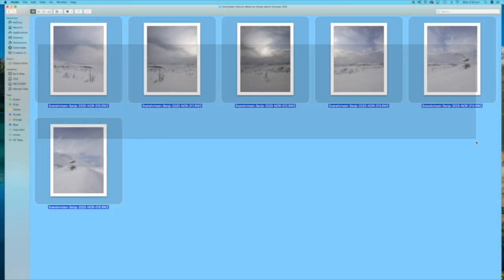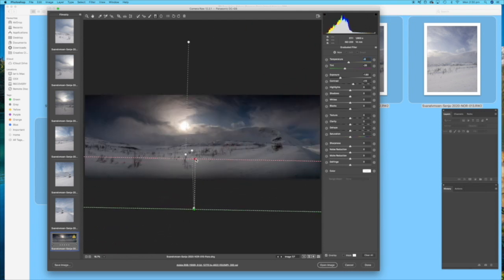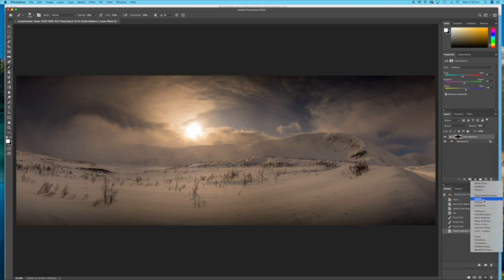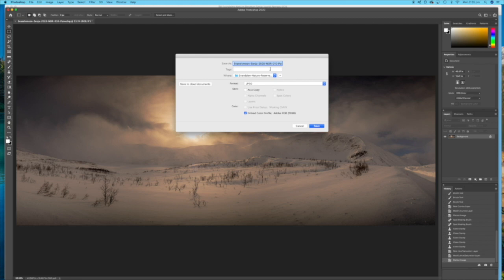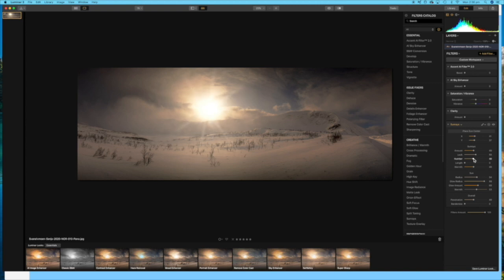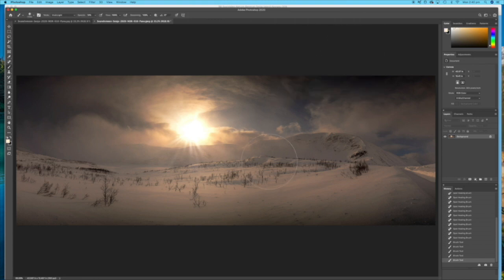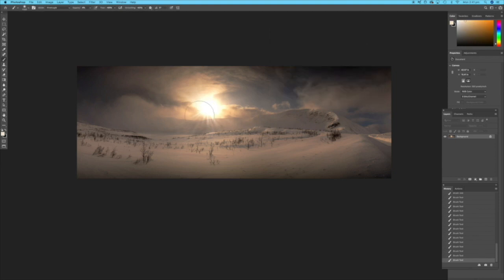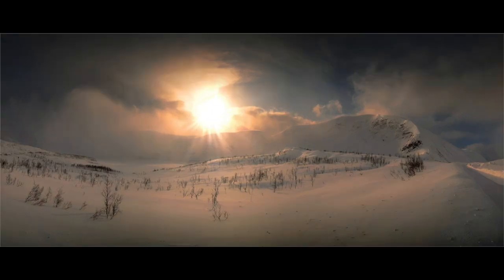Svandalen Mountain Pass, Senja Island Norway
Watch Ian use his skills in Photoshop to build this beautiful Panorama, a dramatic back-lit winter scene from the Arctic region of
Norway photographed on the magnificent Island of Senja. A place renowned for its peaks and mountains, and this particular image was made at the Svandalen Nature reserve, a beautiful open area where you can see for miles!

 Ian runs a photography tour in Arctic Norway every year with Ewen Bell and Shellie Froidevaux. If you want to know more about their trips to Norway please follow the link to: